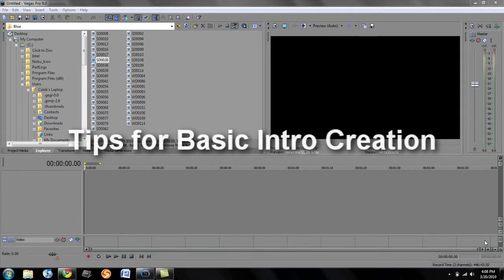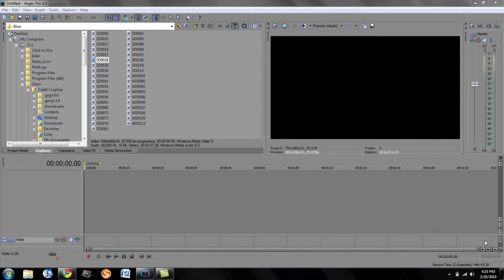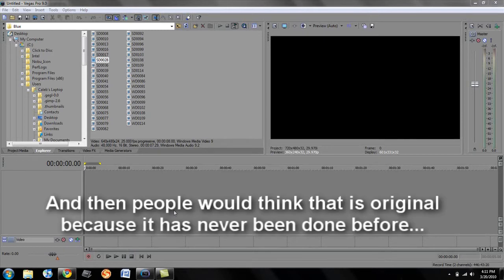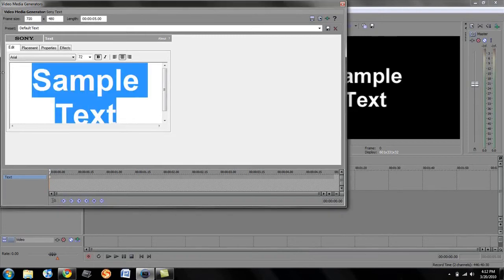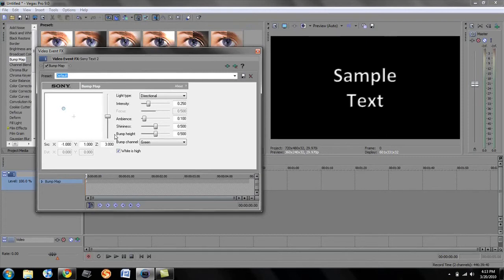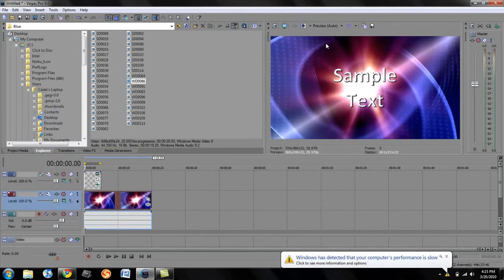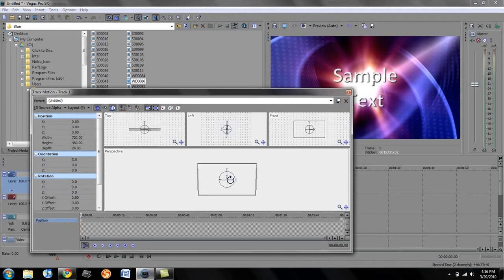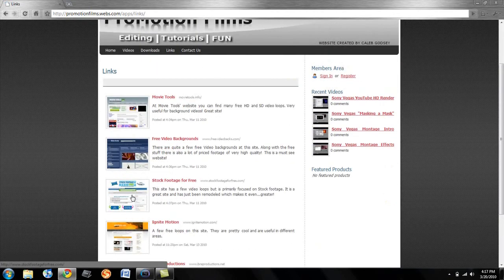Sony Vegas: Tips for Basic Intro Creation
This is a tutorial I did partly so that I could enter the BRA Productions contest and also because I believe that it might help people with the making of their intros.

It goes over 3 main things that I think an effective intro should have.